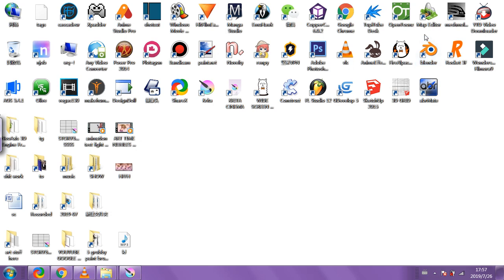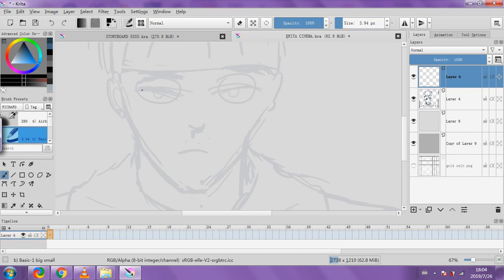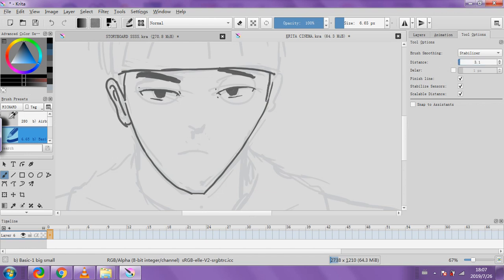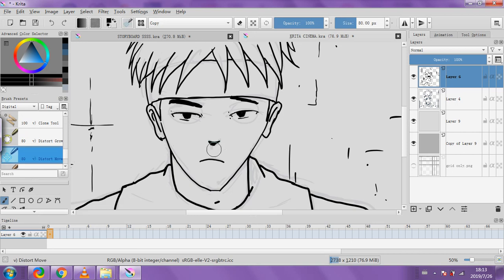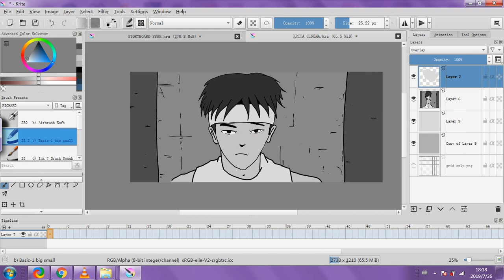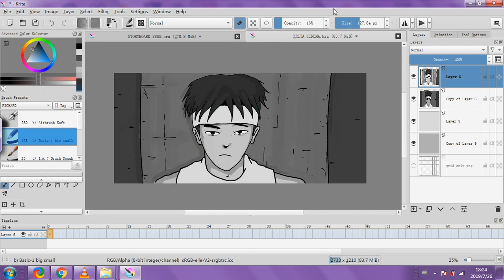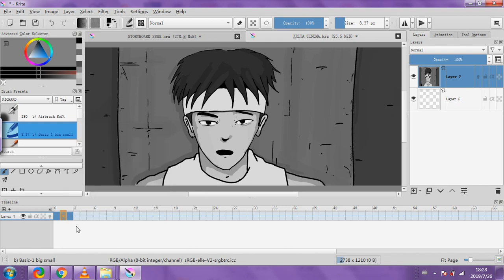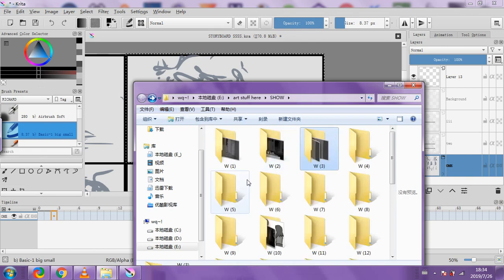ART TIME - STORYBOARD TO ART P3